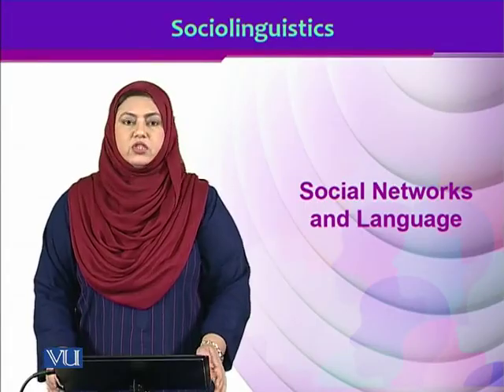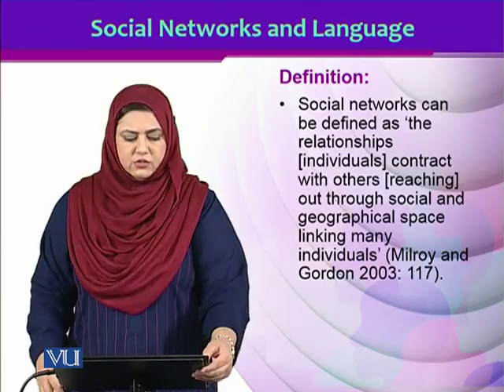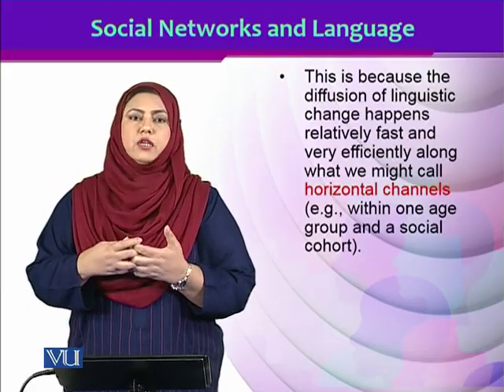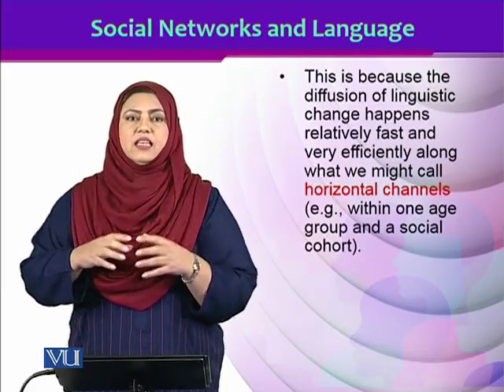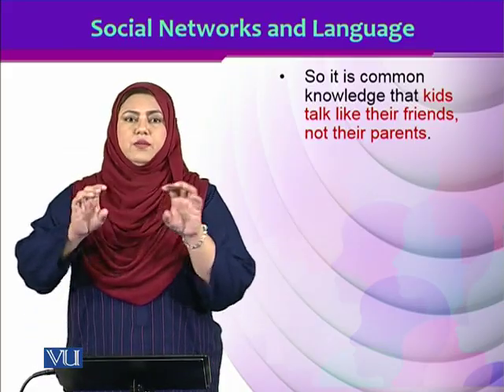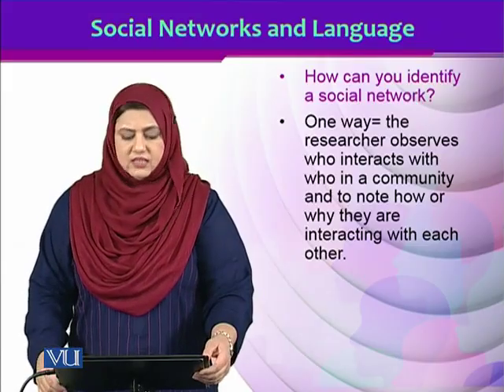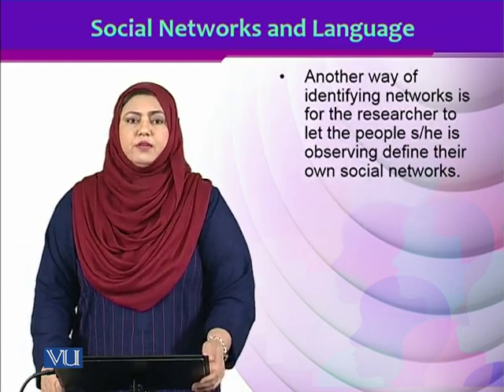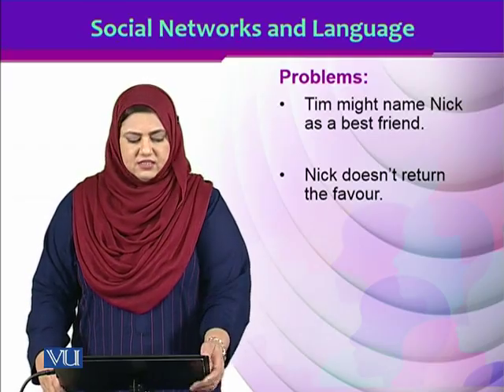ENG510_Topic134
ENG510 - Sociolinguistics